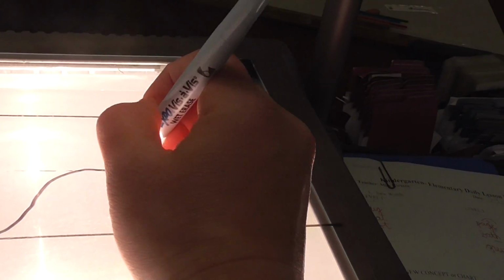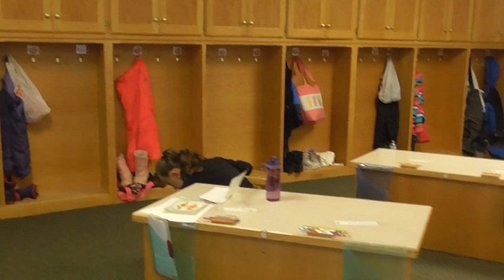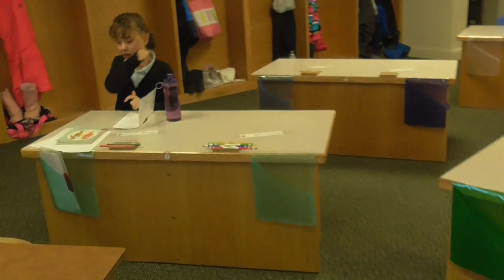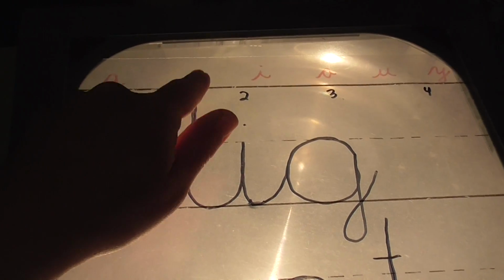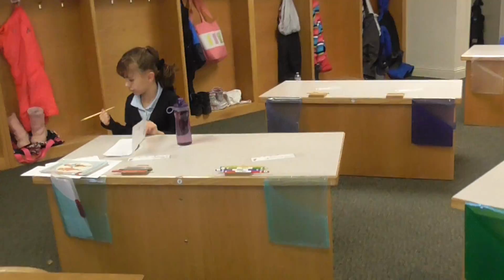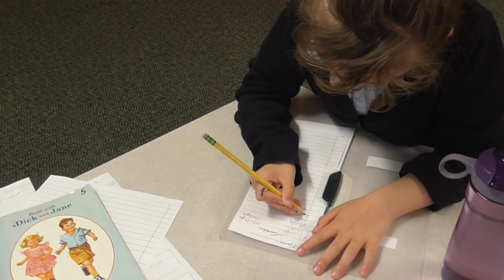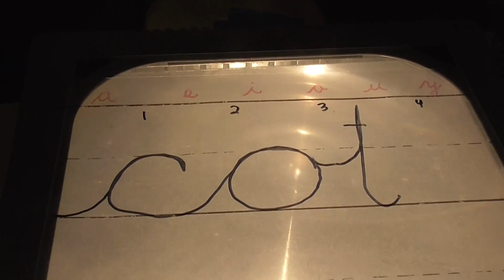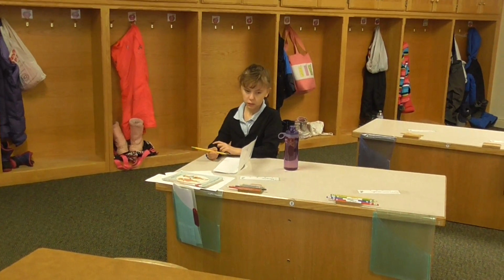Level 1 5 4 20